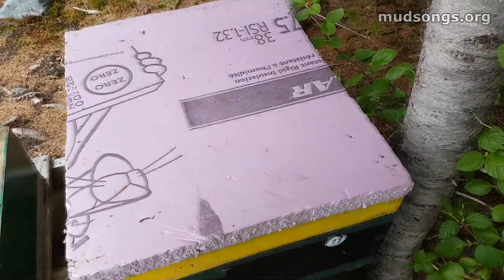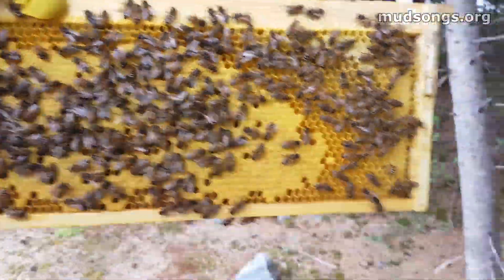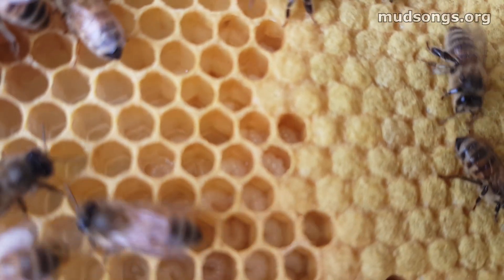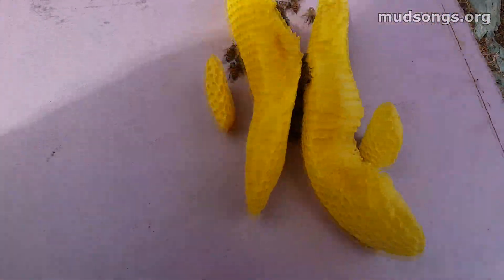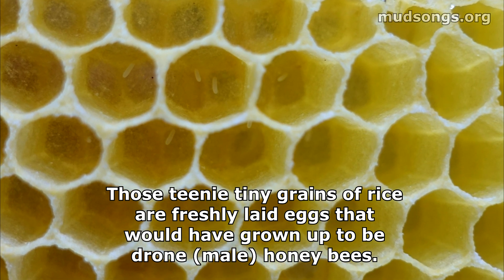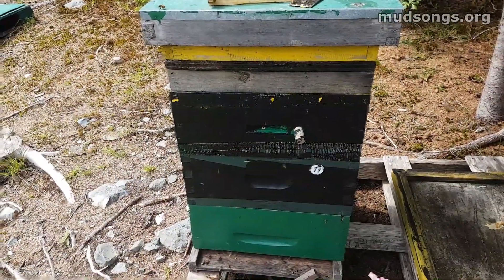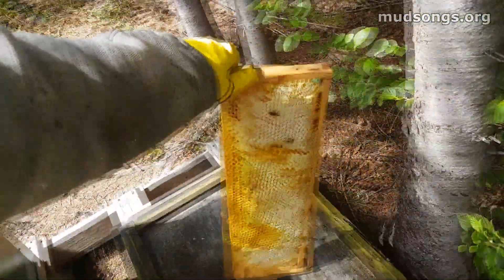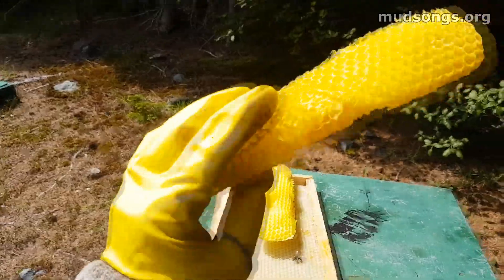Dandelions Gave These Bees a Boost (mudsongs.org)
A quick inspection of a honey bee hive where the bees seem to have benefited from dandelions that weren't mowed down.

00:15 - Burr comb beneath the inner cover.
00:47 - Fresh comb made from yellow from dandelions.
01:00 - A frame of capped brood.
01:34 - Beautiful brood pattern.
01:49 - Close up of capped brood.
02:10 - Open brood (little white grubs).
02:25 - A closer look at the queen.
02:53 - Yellow burr comb.
03:50 - Honey bees scenting.
03:55 - Close up on fresh eggs in burr comb.
04:18 - Summary of inspection.

Plus some bonus material for those who bother to watch the whole thing.